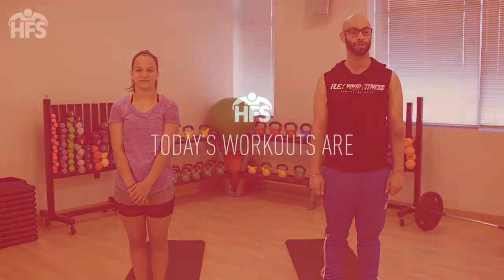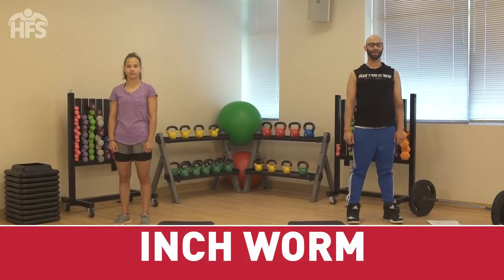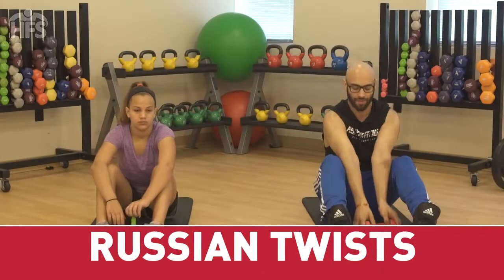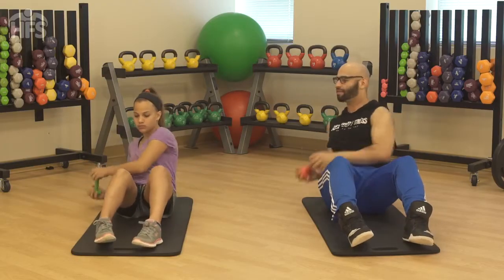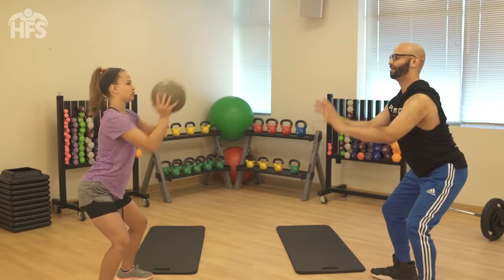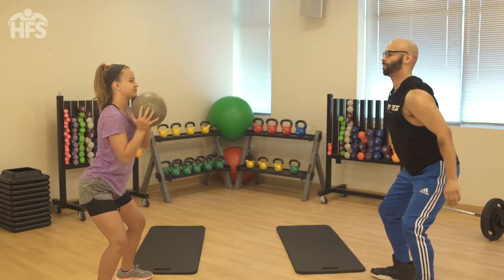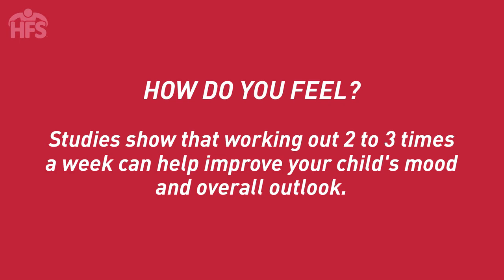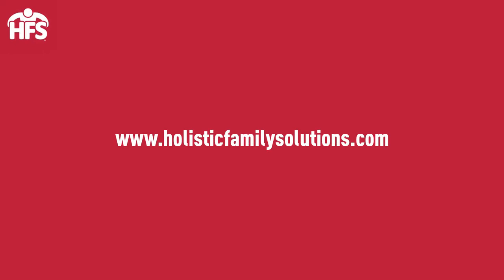Fitness for Bipolar